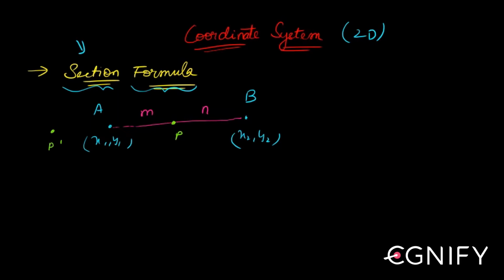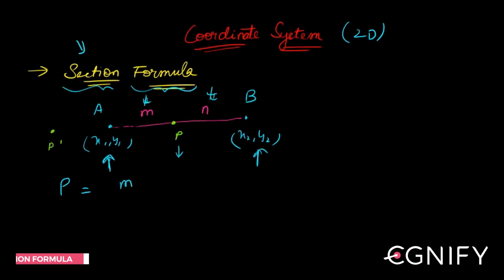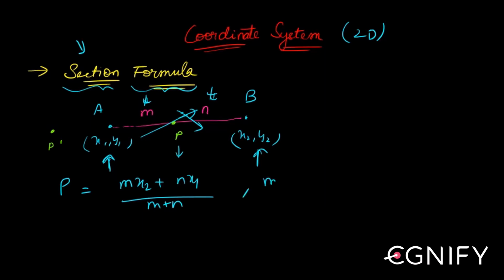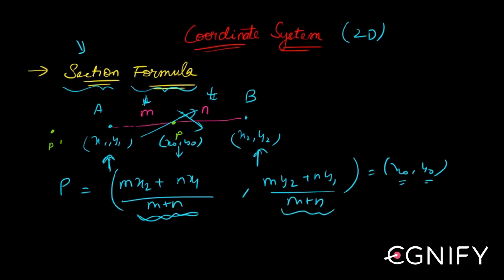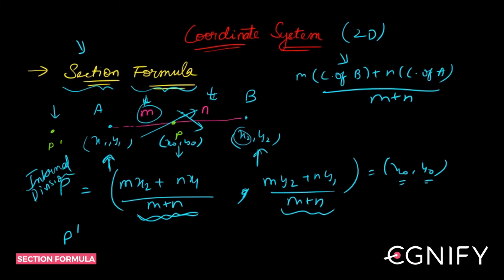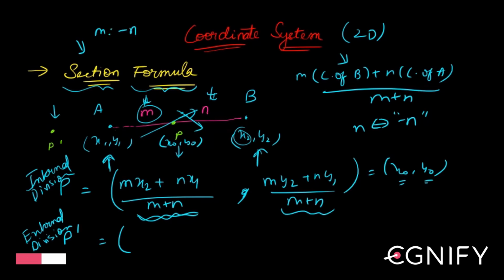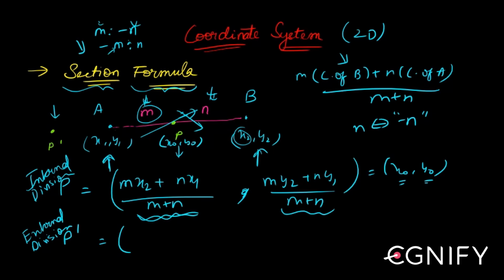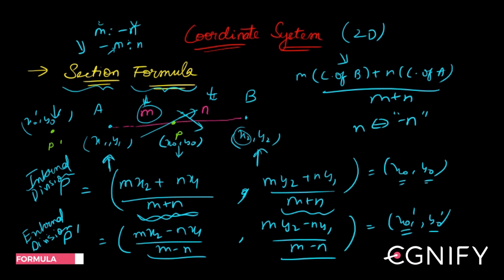3.Section Formula | Coordinate System | JEE Maths | Egnify